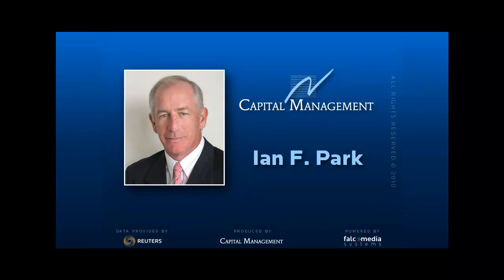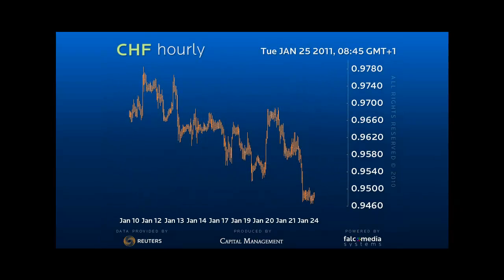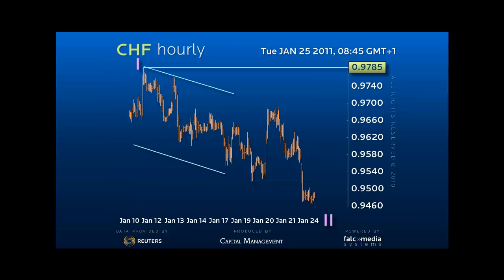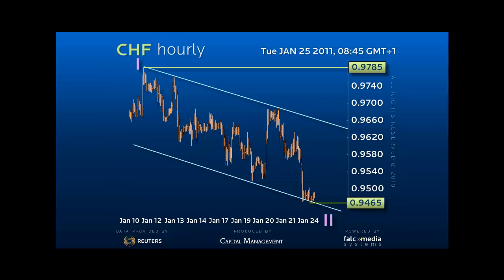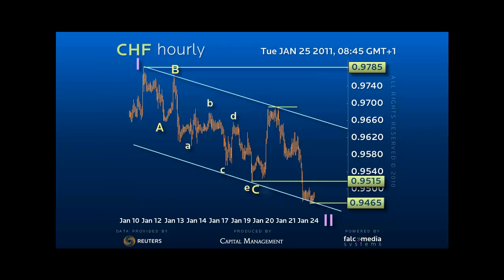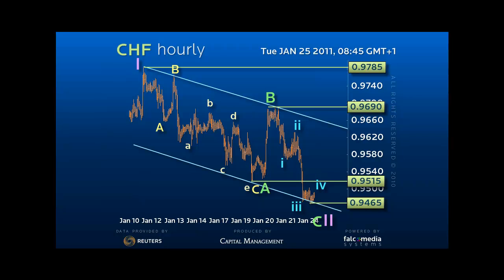FX Strategy CHF - Oh so close to a Major buy!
A trend sequence completed at 97.85 and the decline since is corrective. It is holding a solid down channel and having touched the channel bottom and also having easily achieved the 61.8% corrective target of 94.85 with the dip to 94.65 once could argue ... (Ref: 4753)